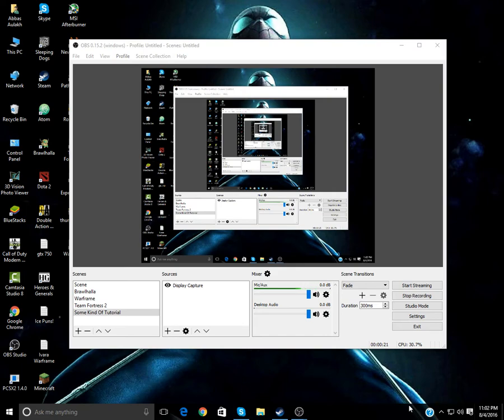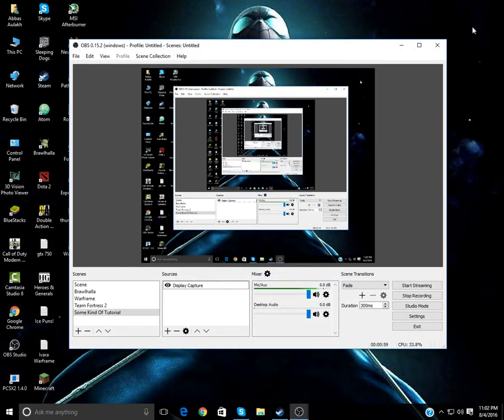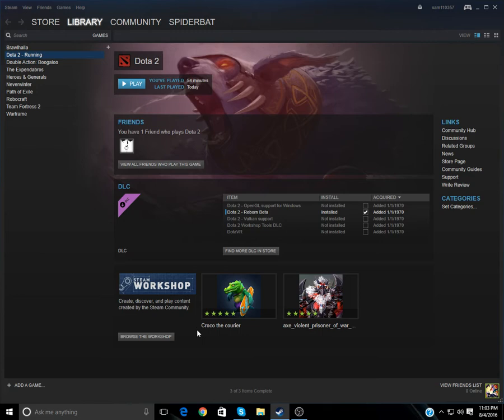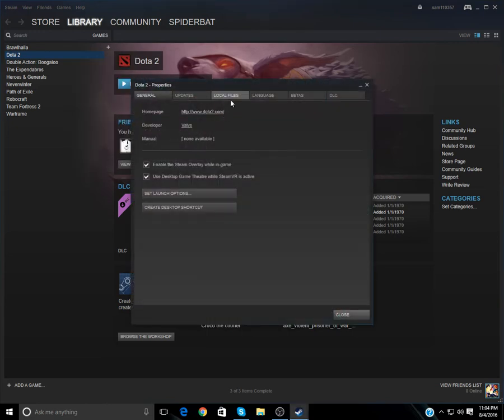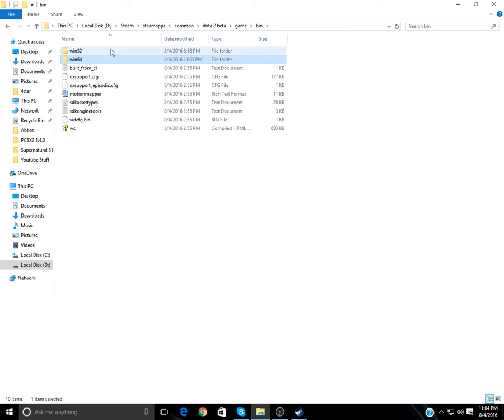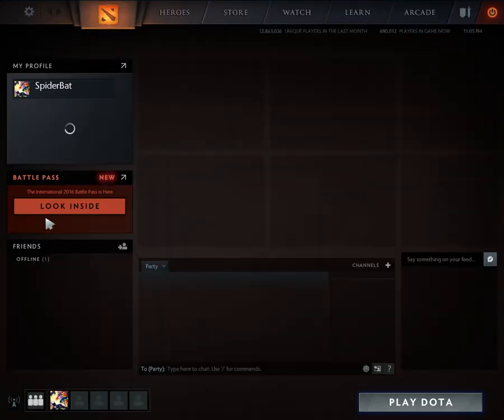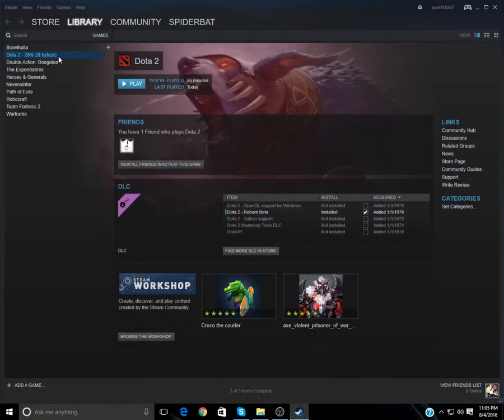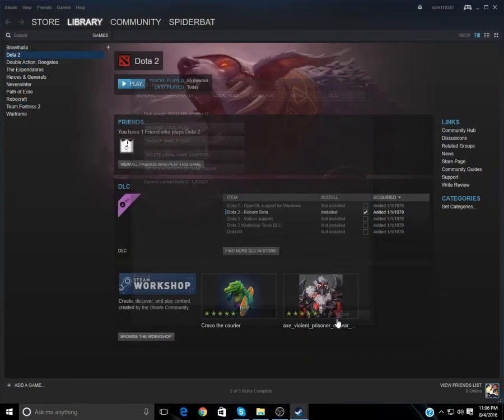How To Fix Dota 2 On Windows 10 x64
This is the solution to our Dota 2 Problem.